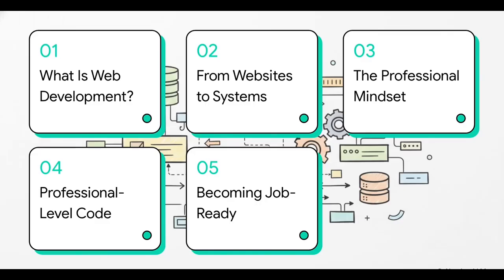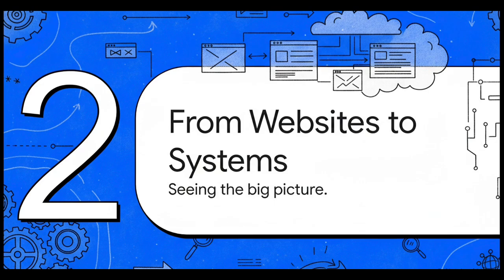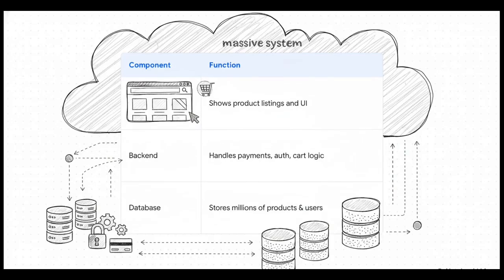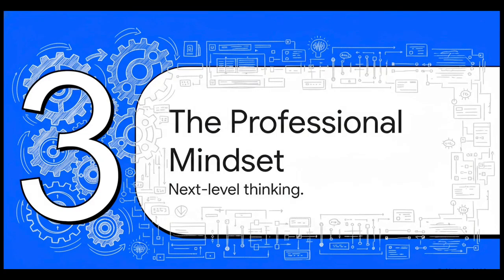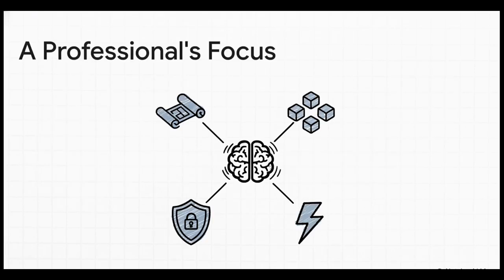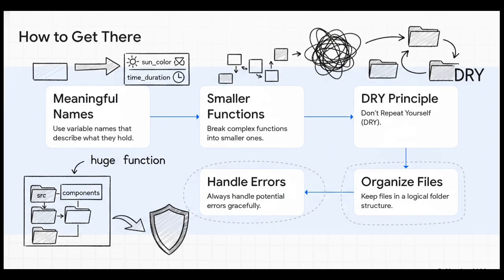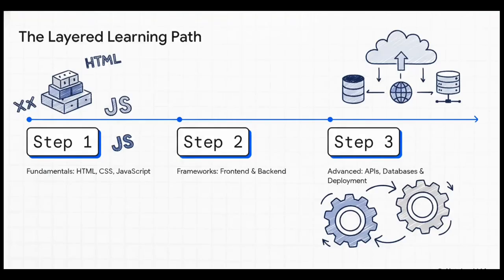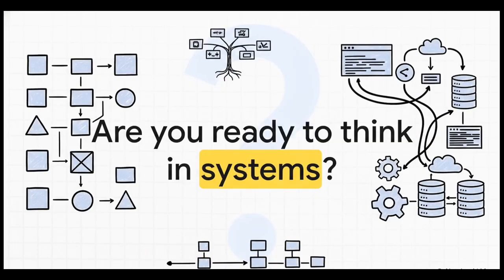Web Development | How Companies Build Real Systems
What is web development and how do companies actually use it in real-world systems?

In this video, we go beyond basic tutorials and explain web development from a practical and professional perspective. You’ll understand where web development is used, how companies build scalable systems, how developers think while designing applications, and how to write clean, maintainable code.

We cover:
• Frontend vs Backend vs Database
• How companies like Amazon and Netflix use web systems
• How professional developers think
• Clean code practices
• What the job market expects in 2026
• How to become job-ready in web development

Web development is not just about making websites — it’s about building systems that can scale to millions of users.

If you’re serious about becoming a strong developer, this video gives you clarity.